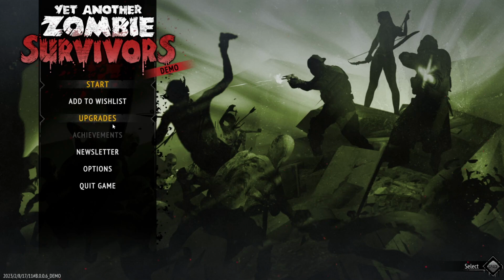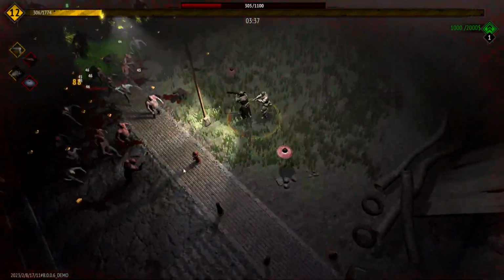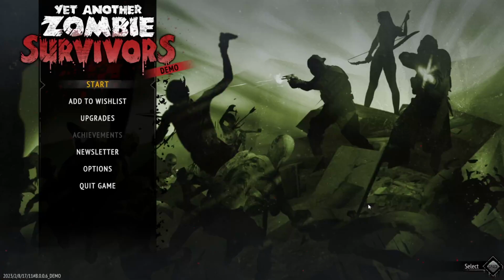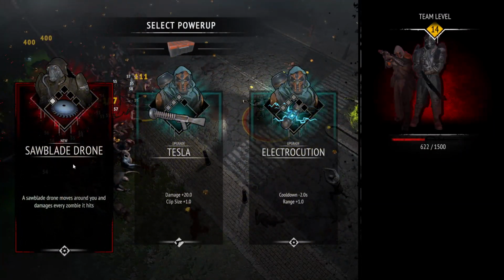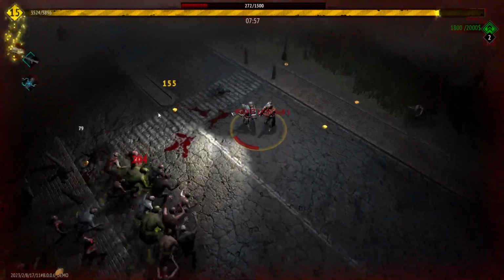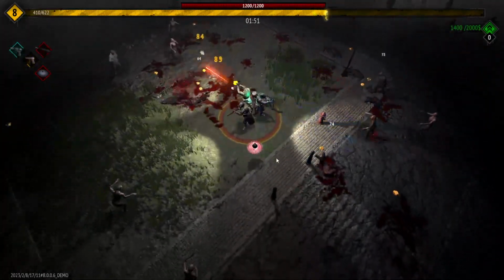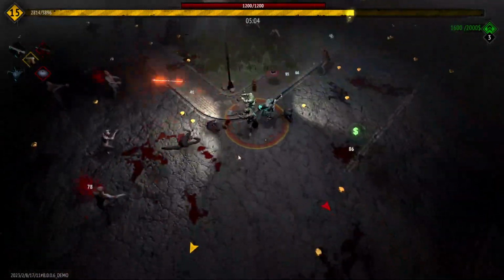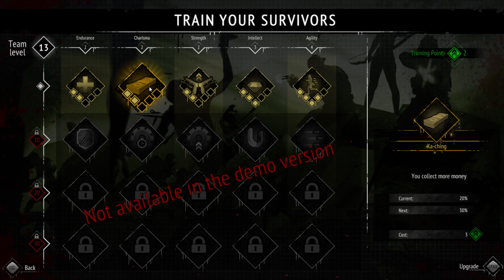Unlocking the Tanks Rocket Launcher - Yet Another Zombie Survivors Demo Steam Next Fest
The Horde is coming but you're ready to fight it! Assemble your team and decide upon their enhancements to find the most efficient synergies against thousands of the undead. Survive. Then evolve. Then break all the limits in this deceivingly simple but addictive reverse bullet hell.